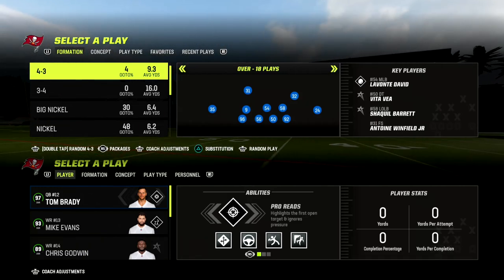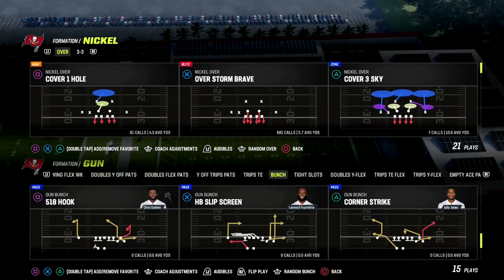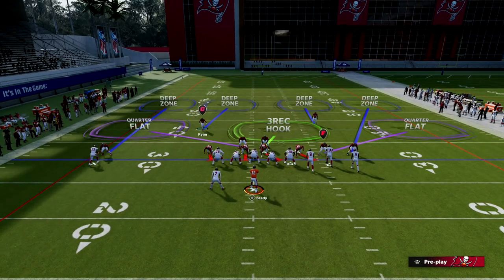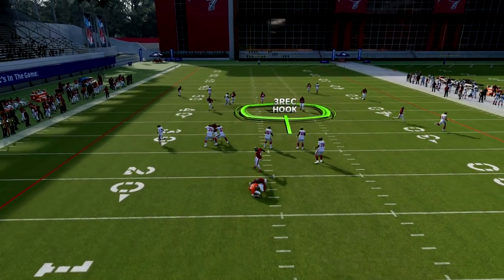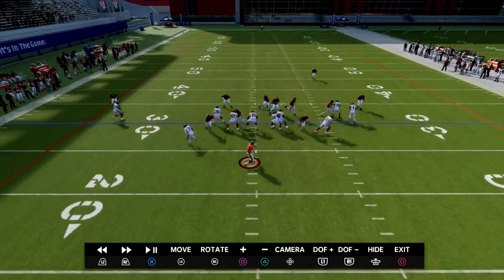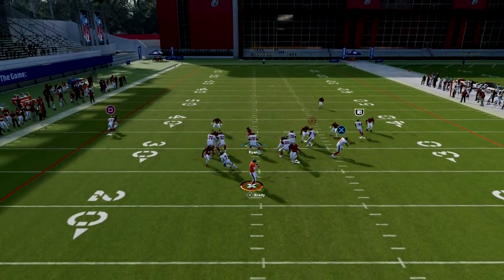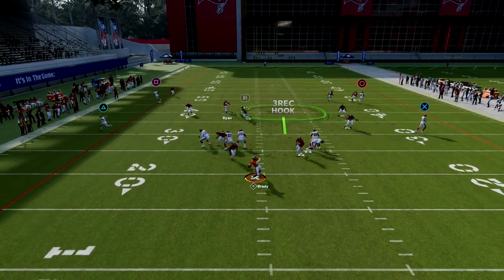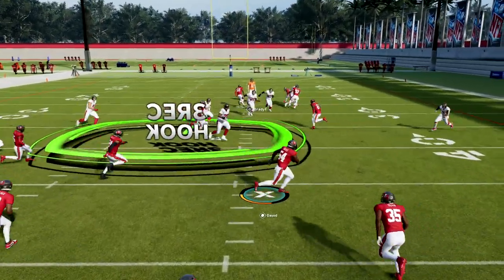Use This Base Defense To Stop Every Offense| Madden 23 Tips